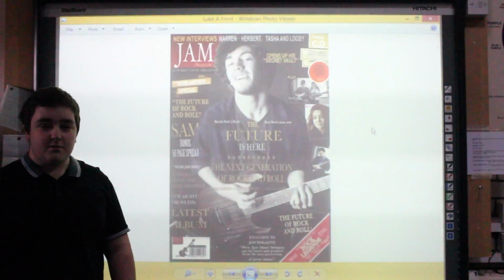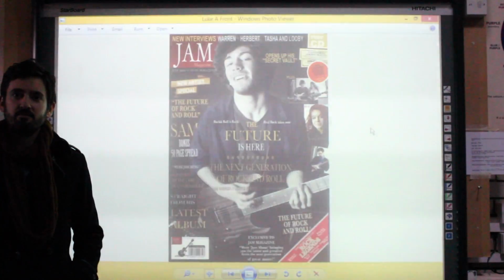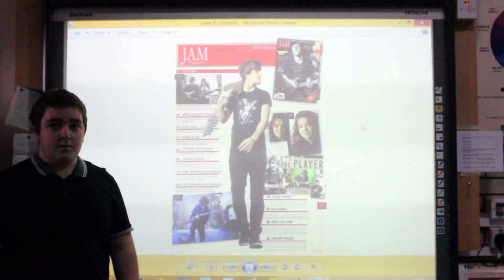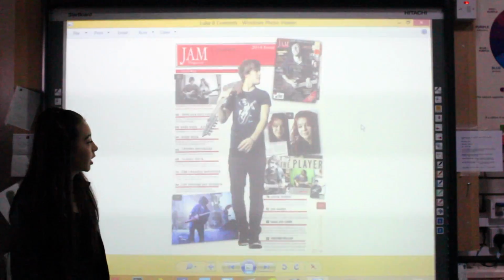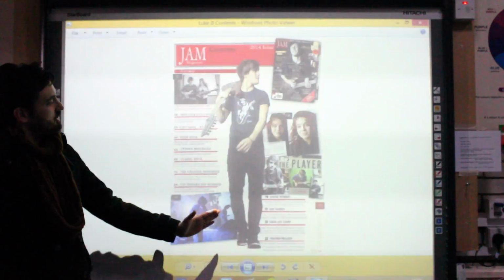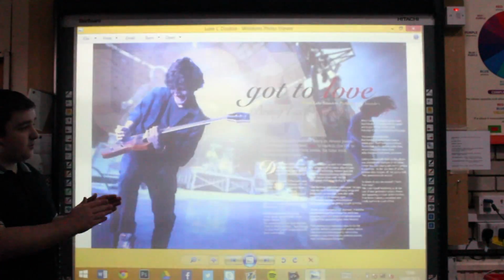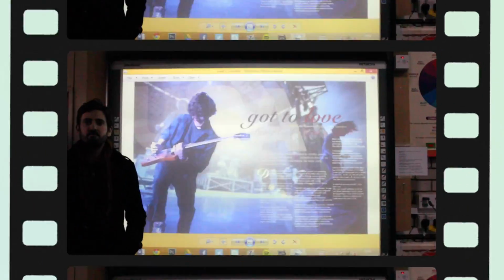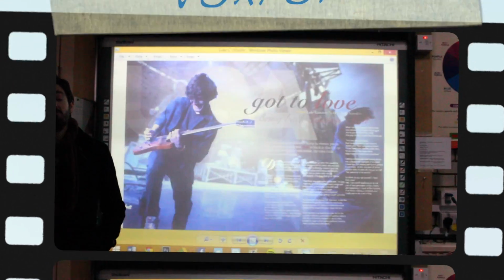VOXPOP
5. How did you attract/ address your audience? Create a 'voxpop' of audience feedback using videoed responses with questions